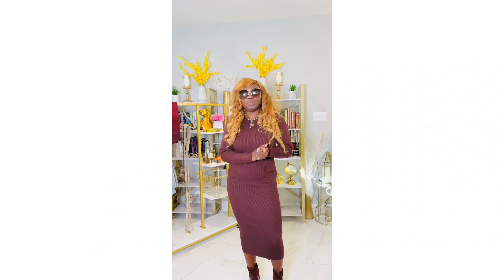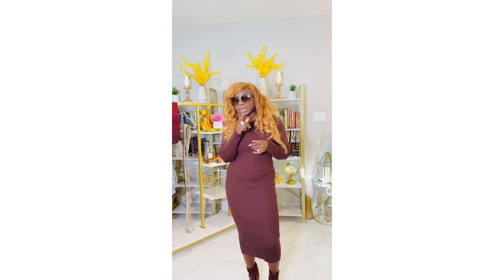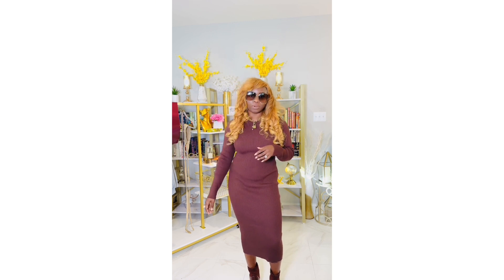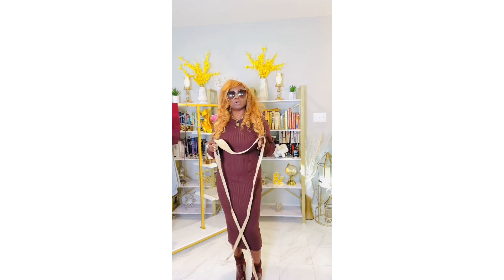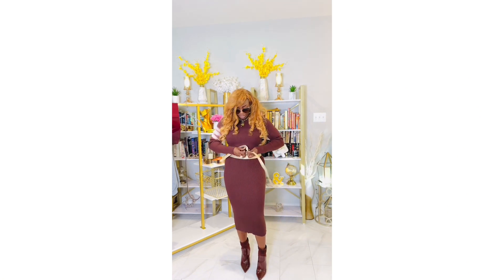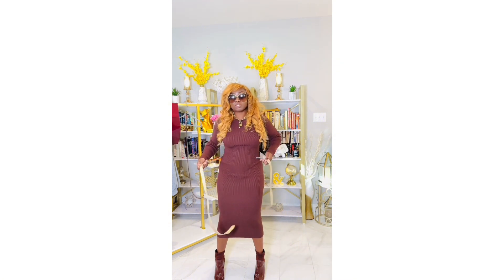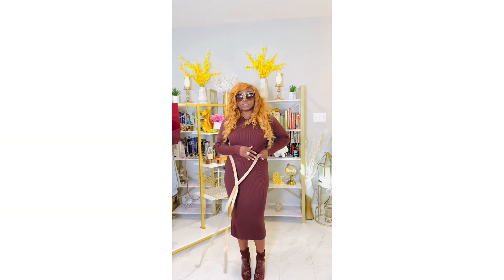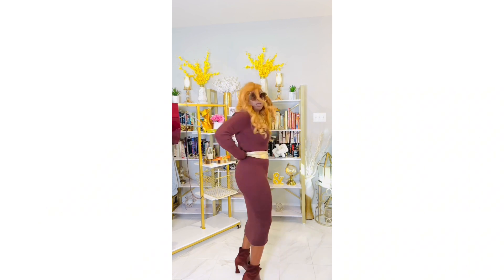How to style a wrap belt | How to wear a wrap belt | How to style belts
I had to spill the beans on how to style a wrap belt like a pro. Whether you're a fashion novice or a seasoned trendsetter, I hope you got some new ideas for how to effortlessly elevate your outfit with this super versatile accessory!

💕Please hit thumbs up if you liked this video!
💕Plus! Let me know what you think: comments welcome:-)
💕Check out the blog post: how to style belts like a pro